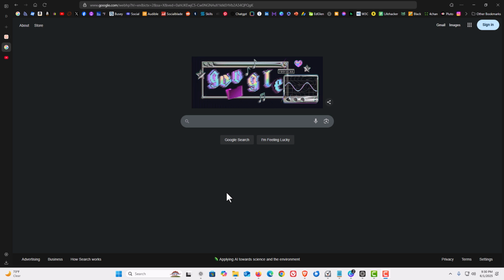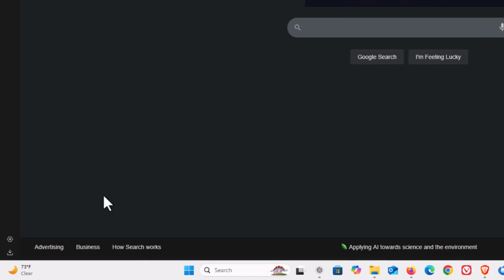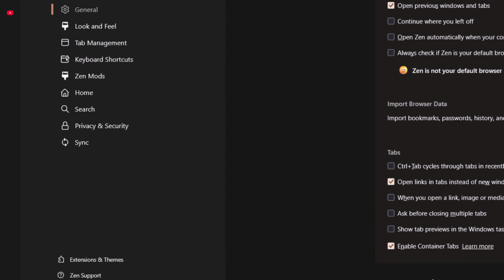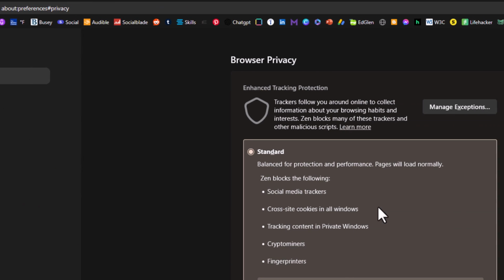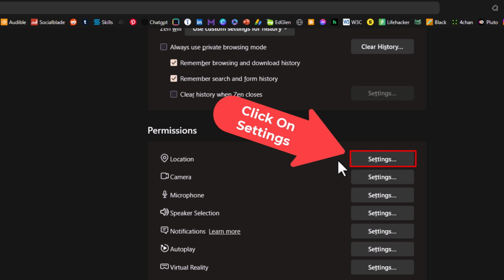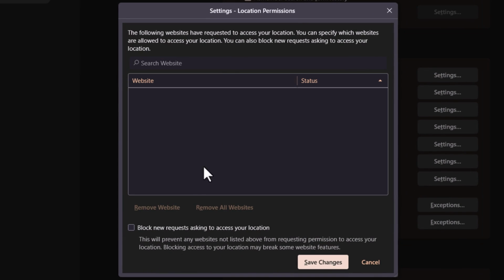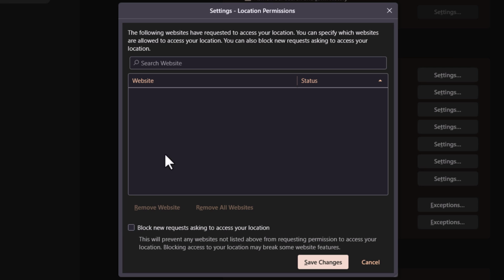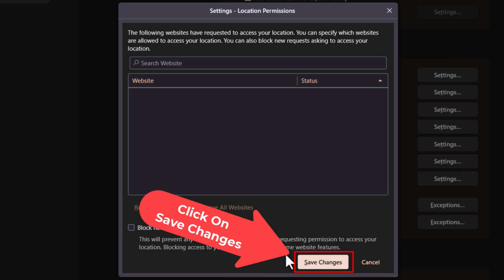How to Turn On or Off Location Services in the Zen Web Browser | Step-by-Step PC Tutorial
Want to take control of your privacy in the Zen Web Browser? In this step-by-step video tutorial, you'll learn how to enable or disable location services in Zen Browser using your PC. Whether you're looking to improve privacy or allow location-based services, this guide walks you through the process in just a few clicks.

Simple Steps
1. Open the Zen Browser.
2. Click on the "Gear Wheel" in the lower left corner.
3. Select "Privacy & Security" from the left side pane.
4. Scroll down to where you see the "Permissions" section and next to Location, click on "Settings".
5. In the dialog box that opens, check or uncheck the box next to "Block New Requests To Access Your Location" to enable or disable location sharing.
6. Click on "Save Changes".

Chapters
0:00 How To Turn On Or Off Location Services In Zen
0:19 Open The Zen Browser
0:37 Click On The Gear Wheel In The Lower Left Corner
0:47 Select Settings
0:57 Select Privacy And Security
1:07 Scroll Down To The Permissions Section And Click On Location Settings
1:25 How To Block Location Sharing In The Zen Browser
1:43 Click On Save Changes